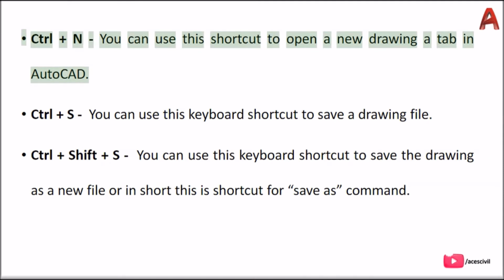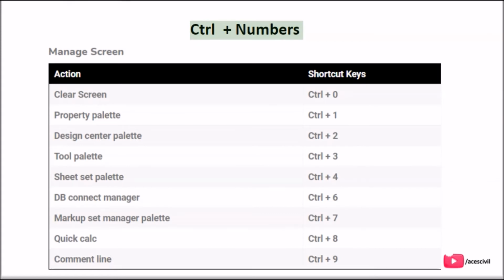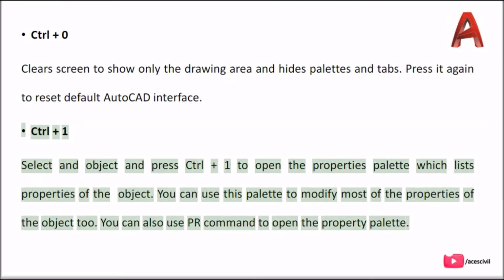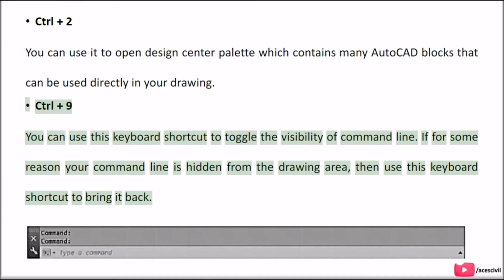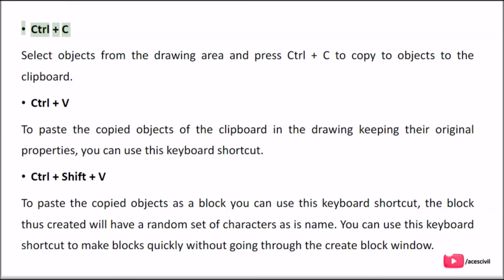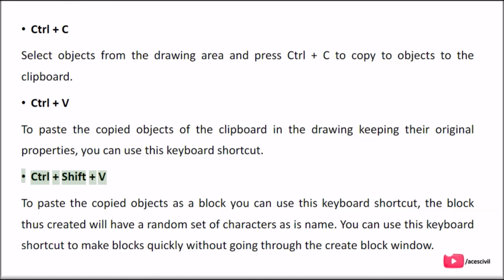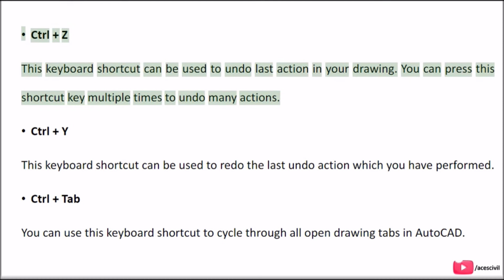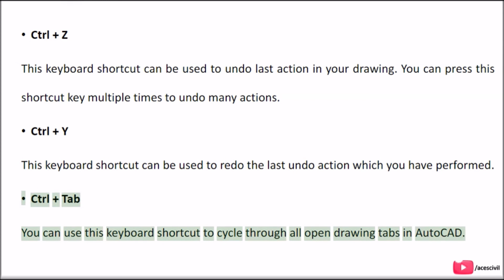Part 2 - , Keyboard Shortcut keys (AutoCAD)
In this video, we will discuss "Part   2 - , Keyboard Shortcut keys   AutoCAD"